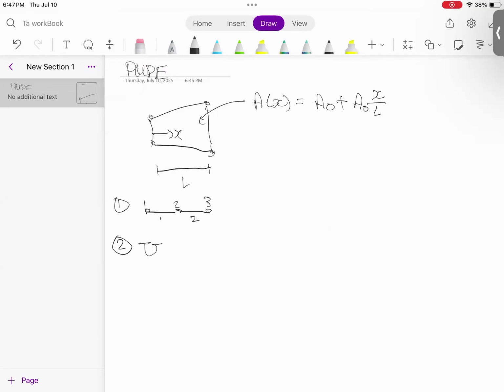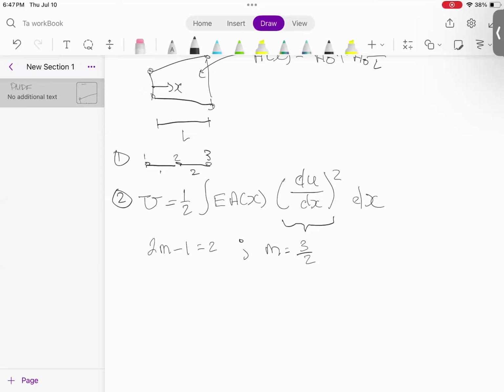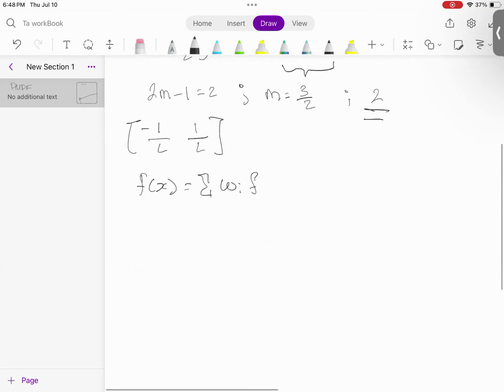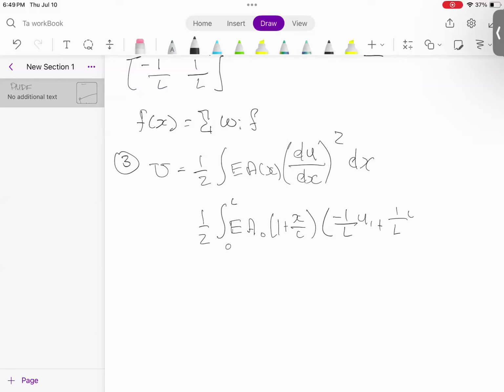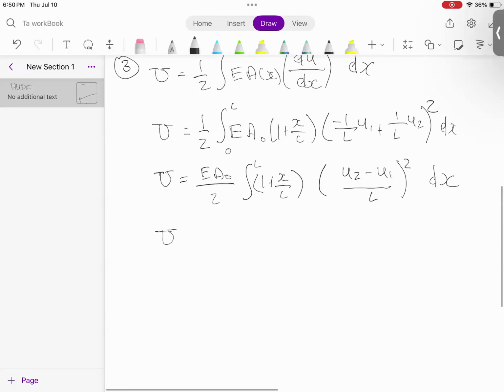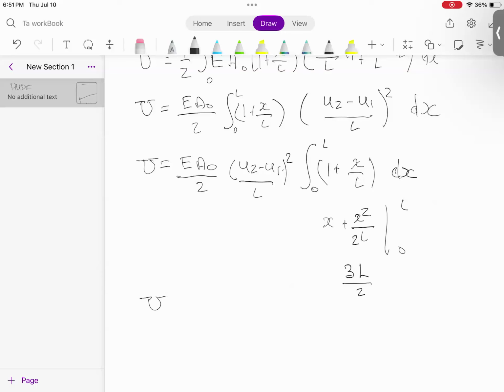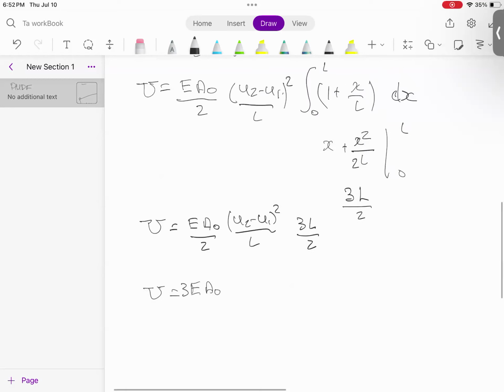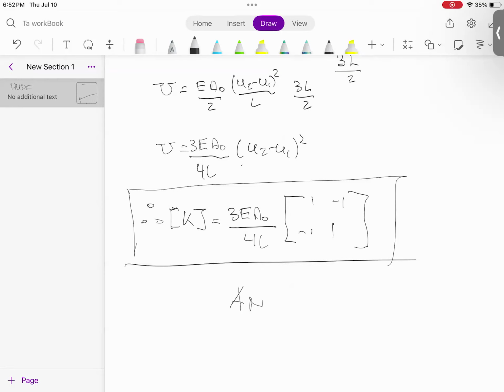Solved! 3.53 Derive the stiffness matrix for the nonprismatic bar using PMPE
This video covers the galerkin method in solving the stiffness matrix for a nonprismatic bar. This is my first video in my FEM series, covering key topics relevant to practical engineering problems